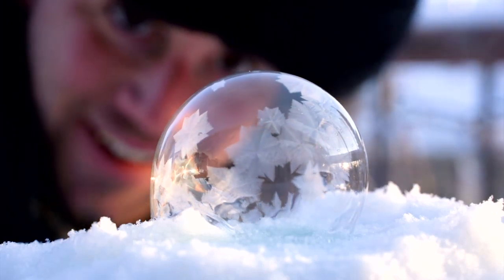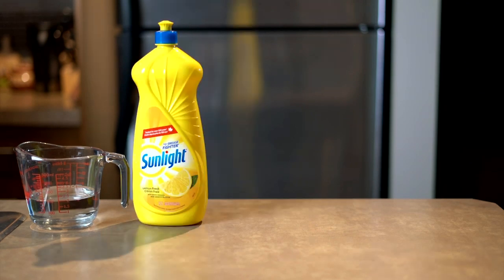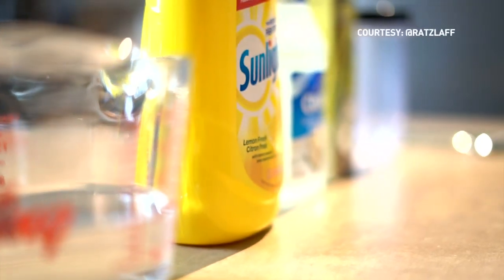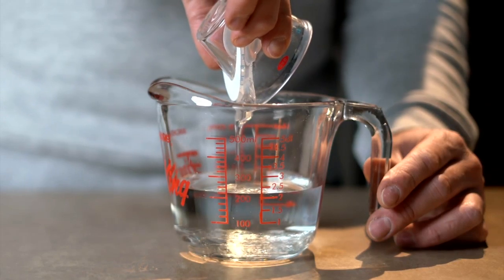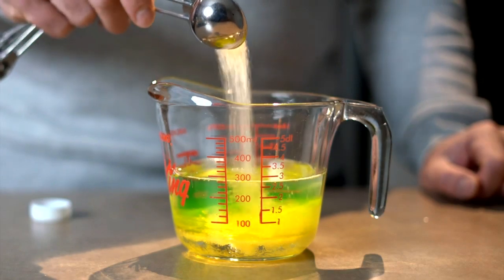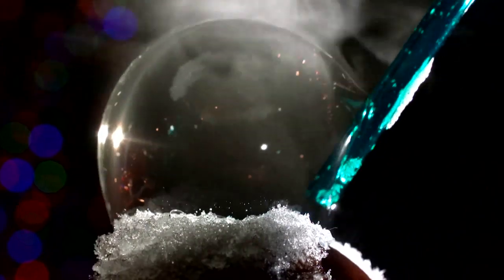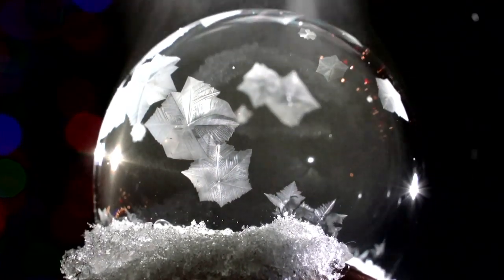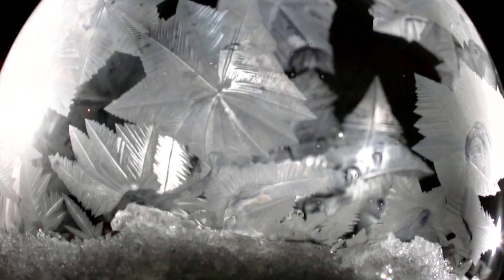How to make frozen bubbles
Have fun creating your own frozen bubbles with this easy to follow recipe.